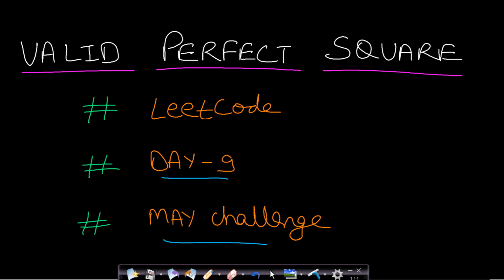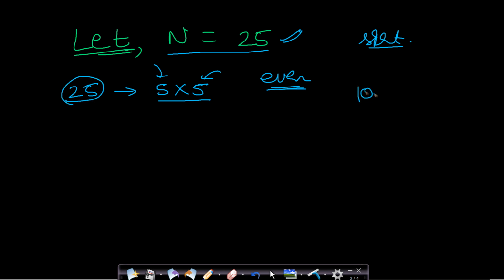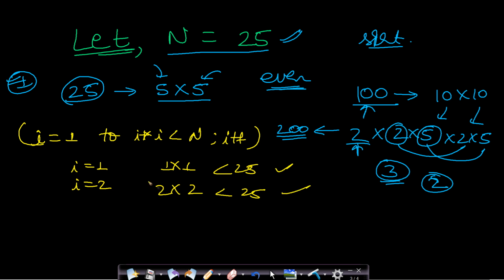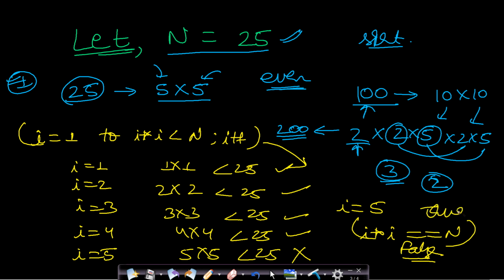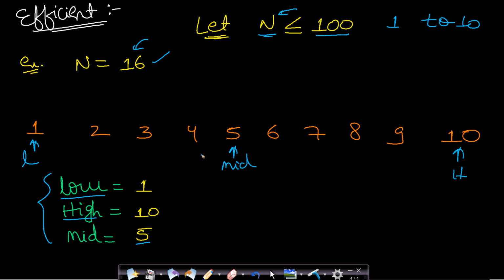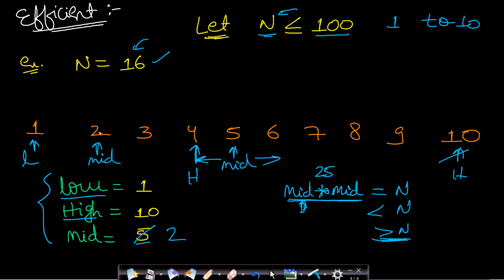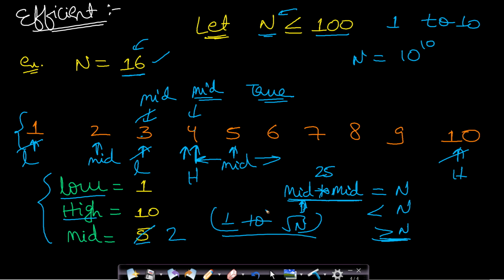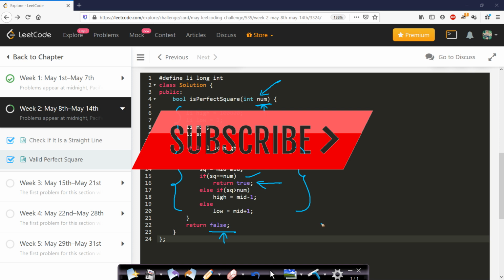Valid Perfect Square | Leetcode #367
This video explains a very interesting programming interview question which is to find if given number N is a perfect square or not. We are not allowed to use any library function like square root function or log function etc to solve this question. There are many ways to solve this question. I have shown 2 methods. The first method takes square root of N time and the optimal approach takes only log(sqrt(N)) time. The space is O(1) for solving this problem. At the end of the video i have explained the CODE for the same. CODE LINK is present below as usual.